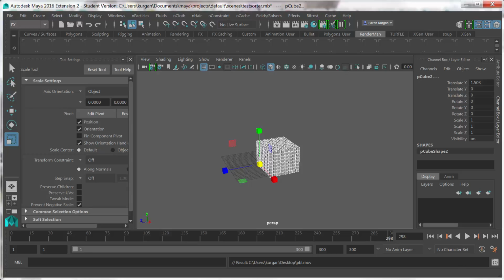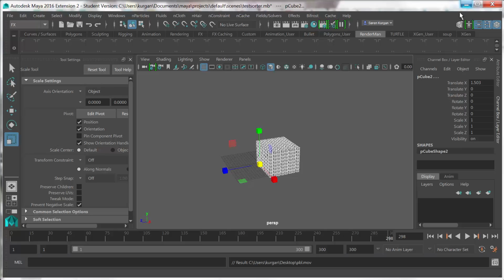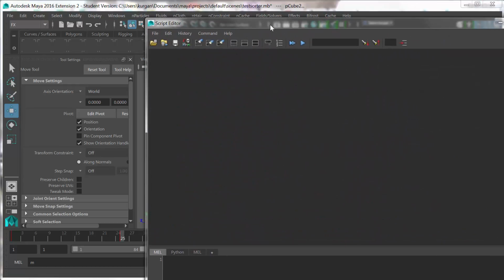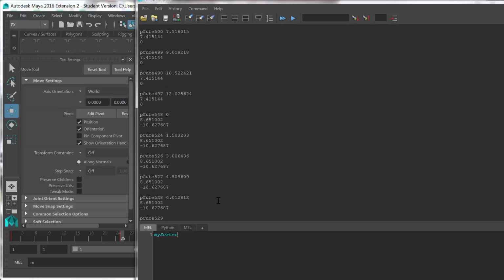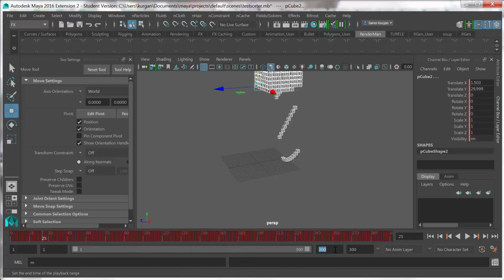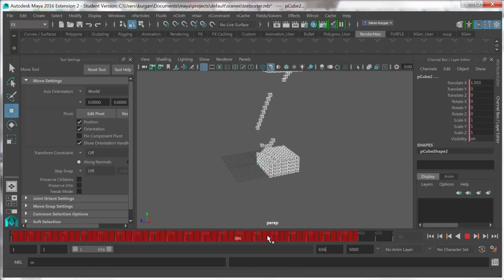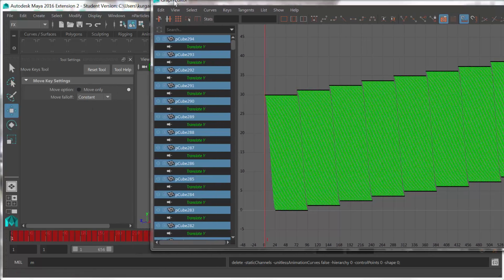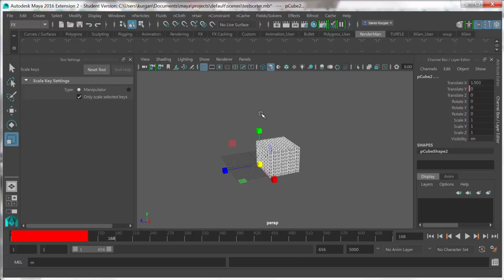cascade_movement_using_mySorter_melscript